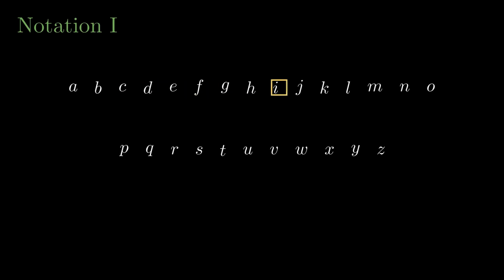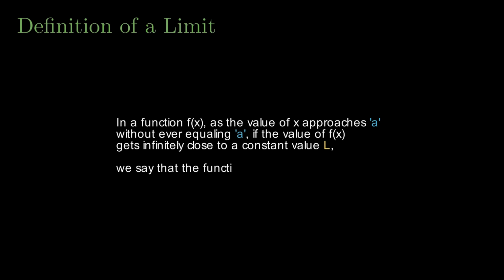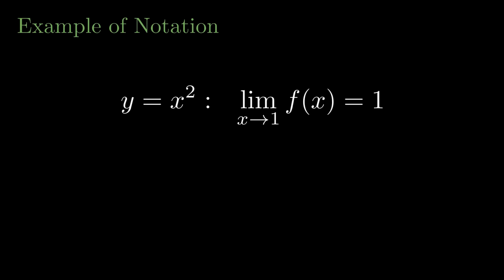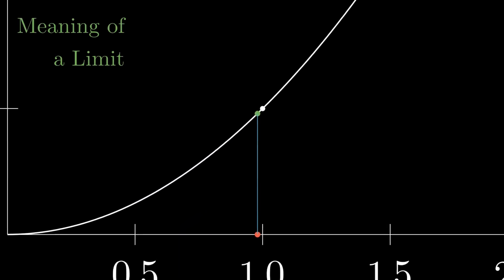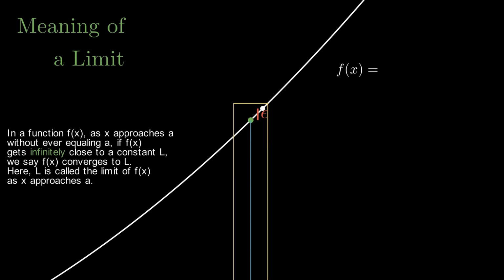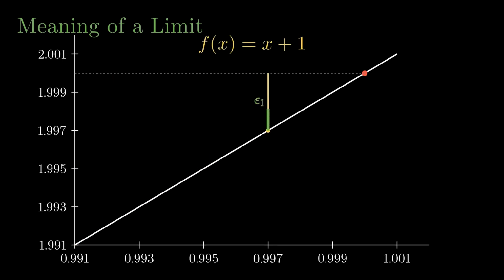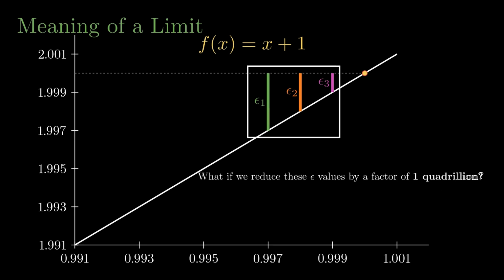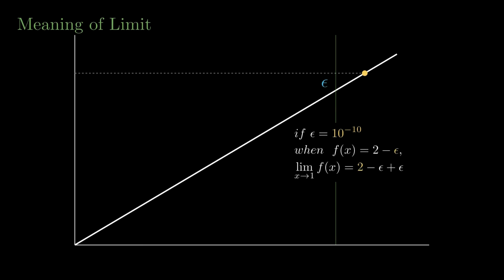[High school Math] Calculus1 ( 1st class )